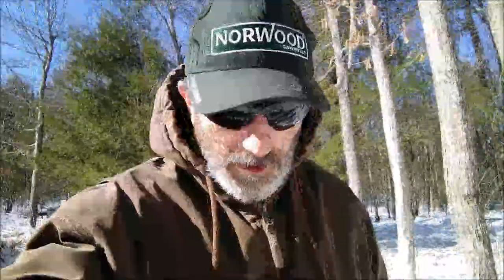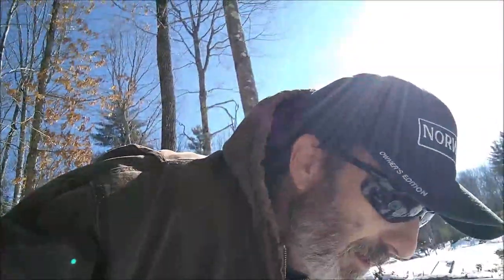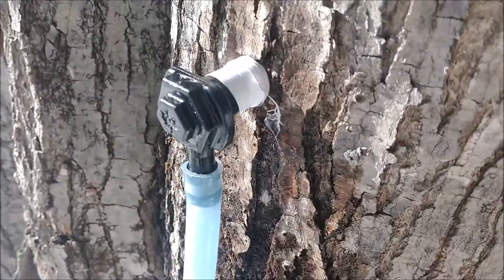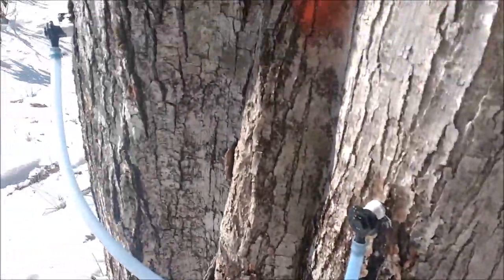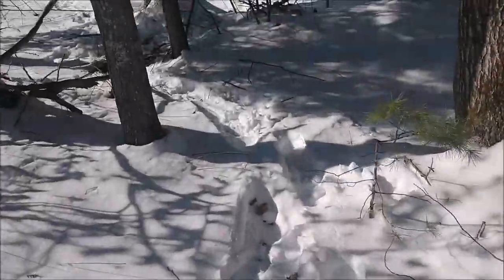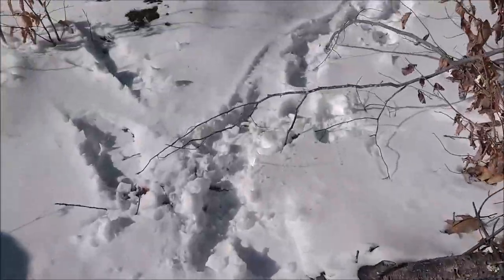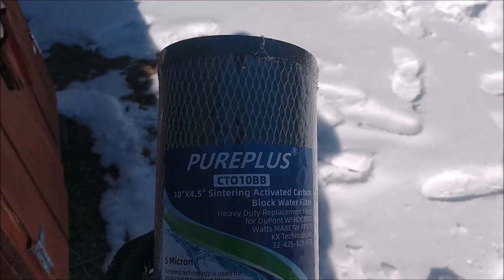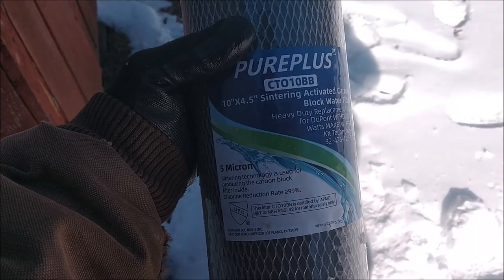I replaced the water filter on our GE GXWH40L whole house water filter under our mobile home.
Jump to 15:30 for filter change.

A few years ago I installed a GE GXWH40L whole house water filter under our mobile home. With concerns of freezing temperatures I came up with a heated box to keep the pressure tank and water filter from freezing. In this video I am replacing the filter element which I had tried for the first time. I was very happy with the performance of the carbon filter. It definitely seemed to out performed the other filters I've tried.

GE Water Filter System for Entire Home

5 Micron 10" x 4.5" Whole House Coconut Shell Activated Carbon Water Filter Replacement Cartridge

ThermoPro TP60S Digital Hygrometer Indoor Outdoor Thermometer Wireless Temperature and Humidity Gauge Monitor Room Thermometer

Frost King HC12A Automatic Electric Heat Kit Heating Cables, 12', Black, 12 Ft

LM30 Assembly